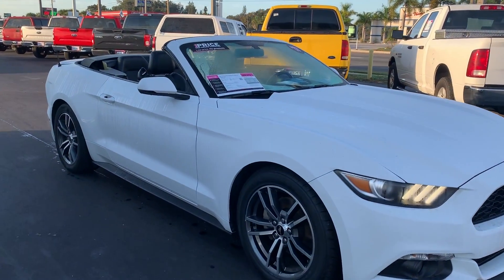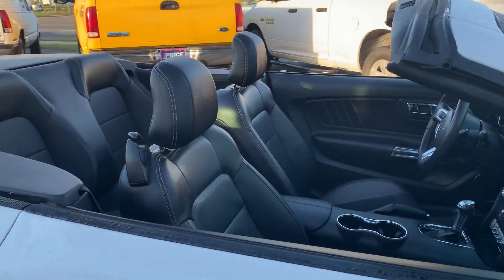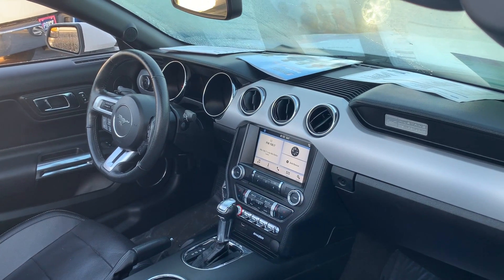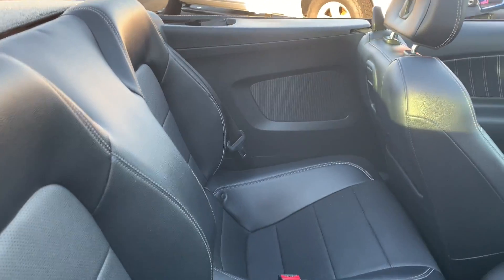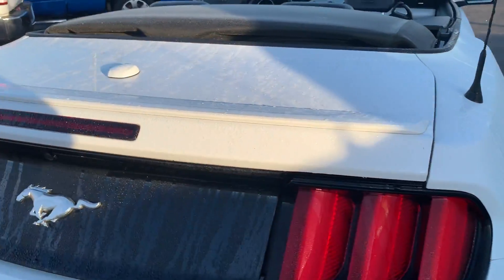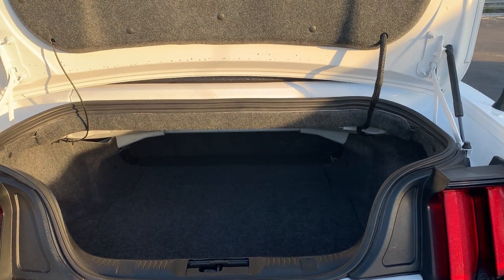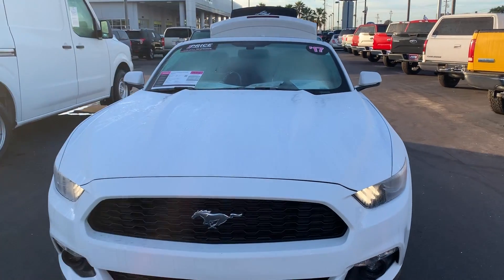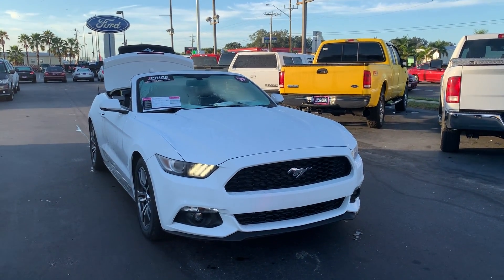2017 Ford Mustang Ecoboost Premium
5325 14th St W,
Stock # H5292767